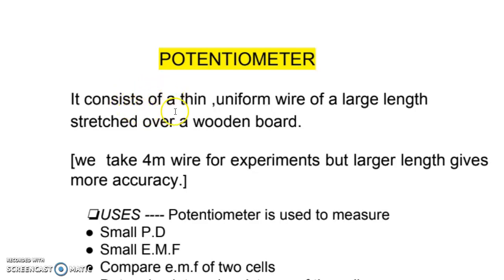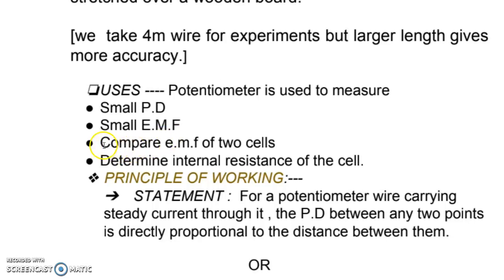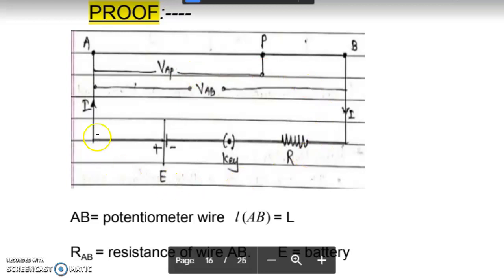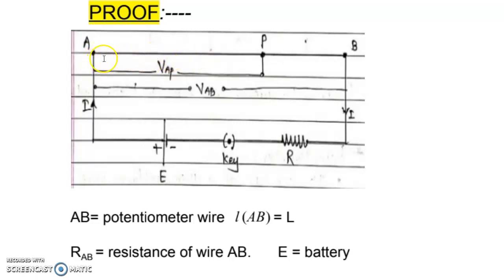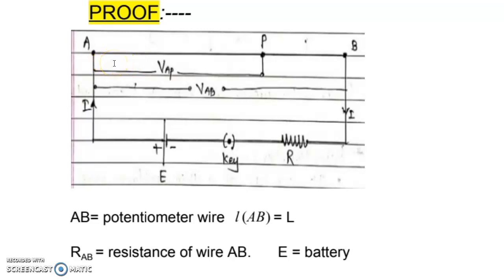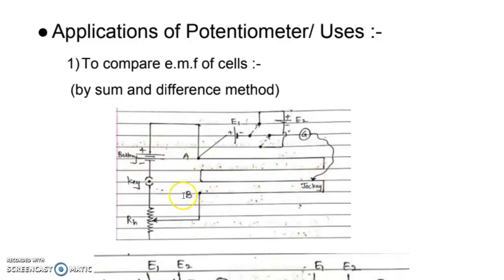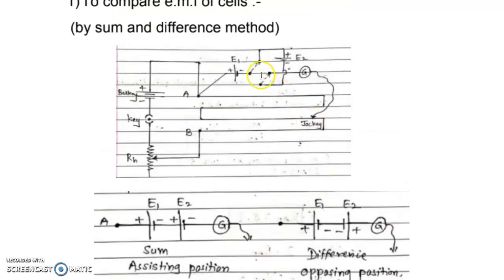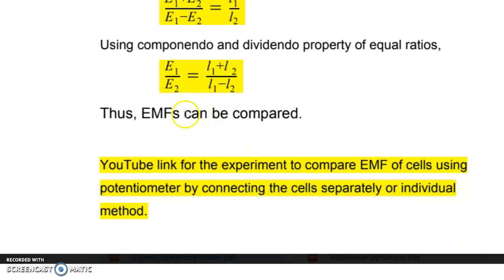Potentiometer by Prof. Hemant Dongre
Understanding of Principle of working of Potentiometer and Comparing emf of cells using sum and difference method.